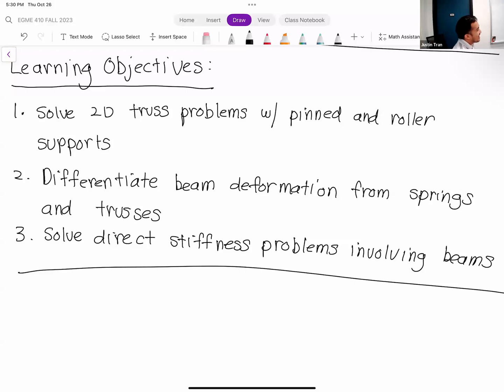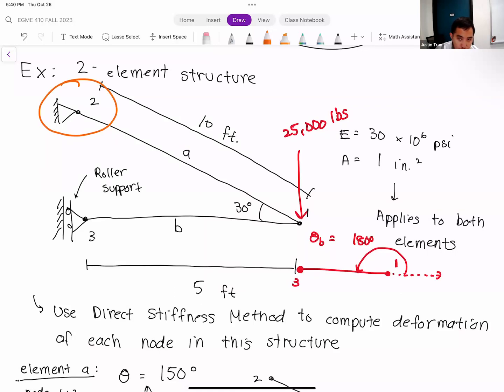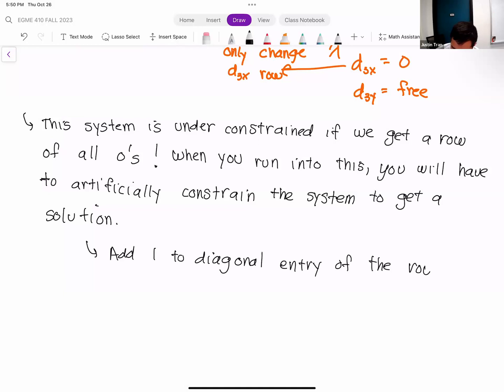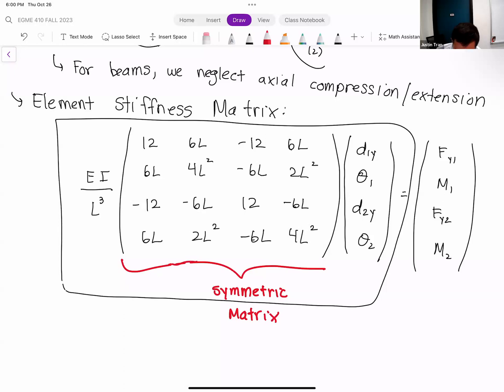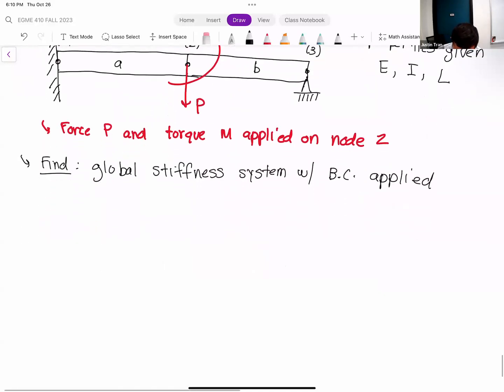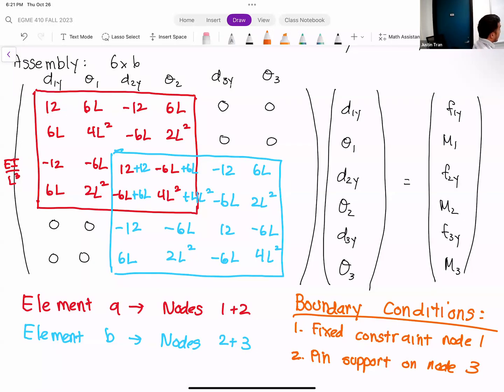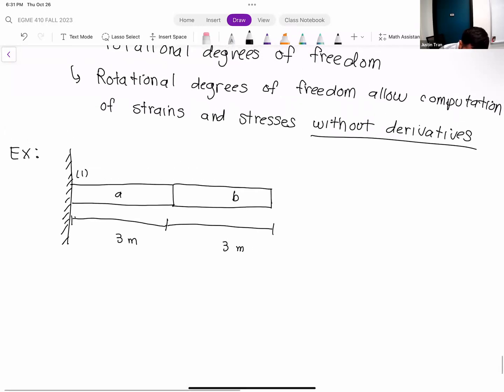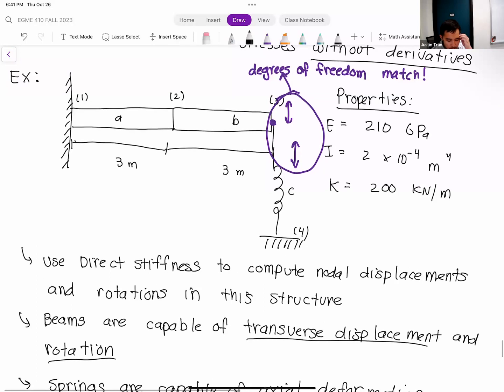EGME 410 FALL 2023 Week 10 Lecture 2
Week 10 - Lecture 2: Beam Equations pt. 1